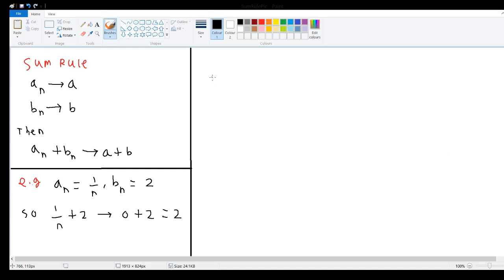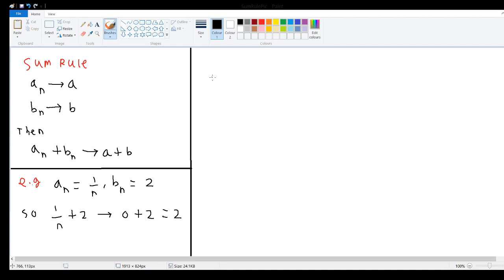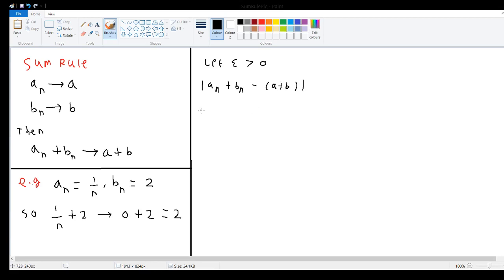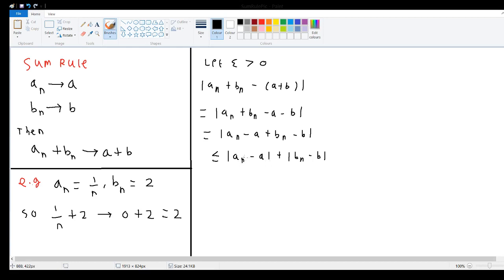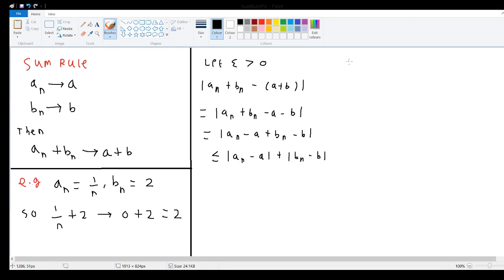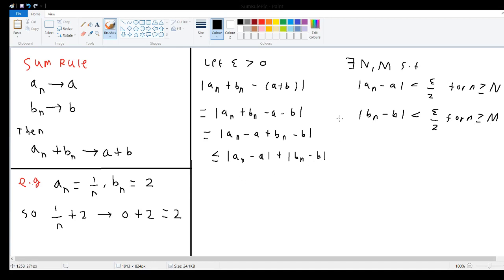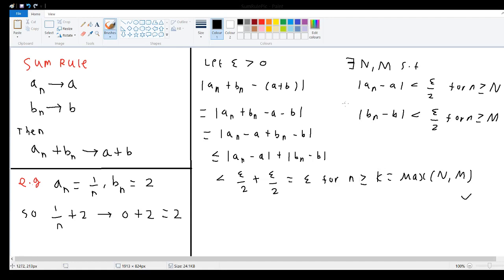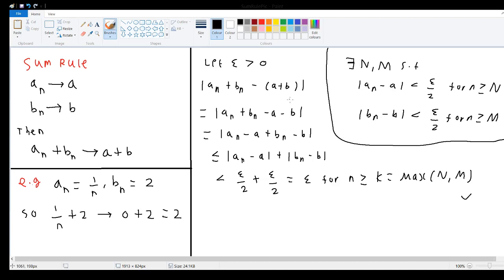Sum Rule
I explain what the sum rule is (for sequences) and show how to prove it.